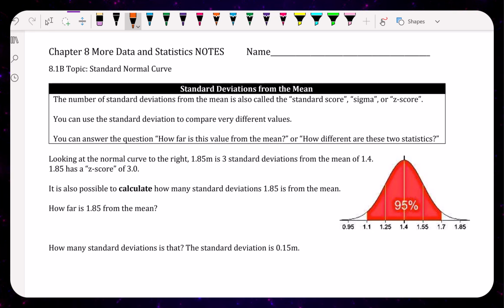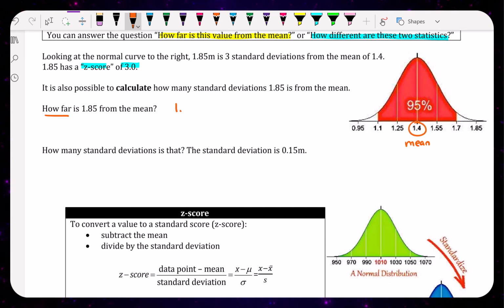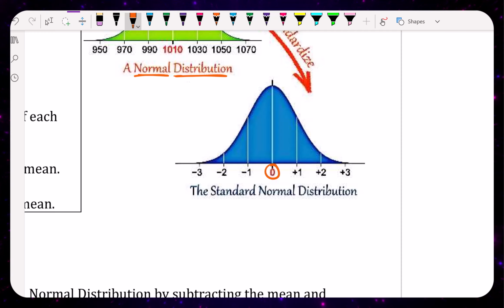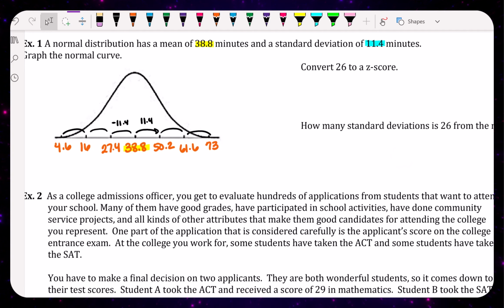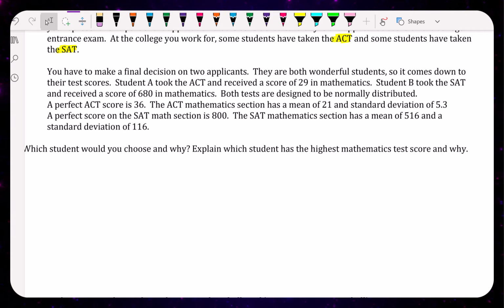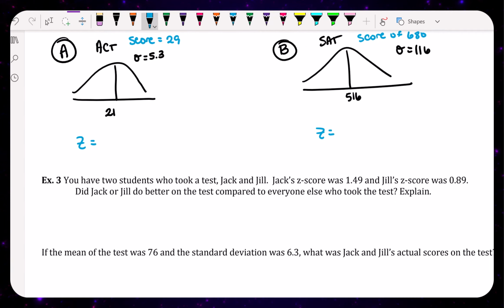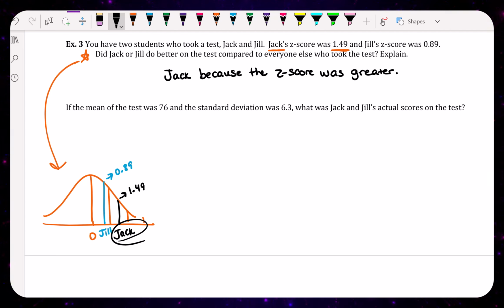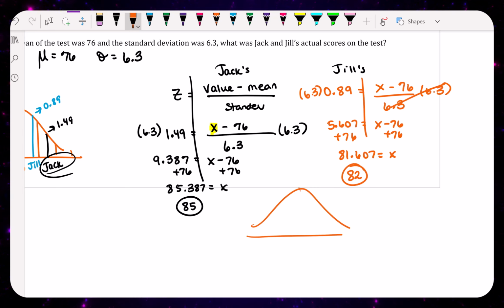8.1B Standard Normal Curve